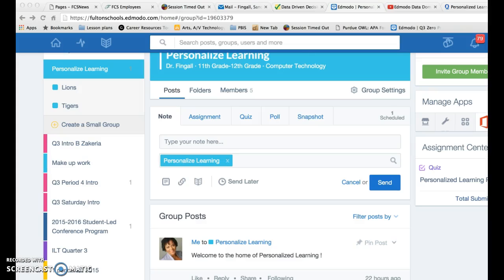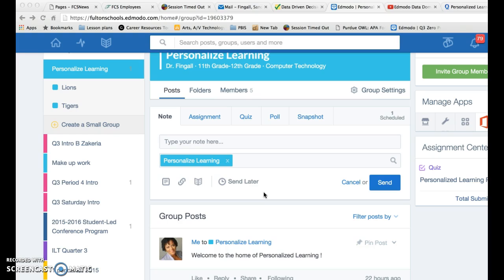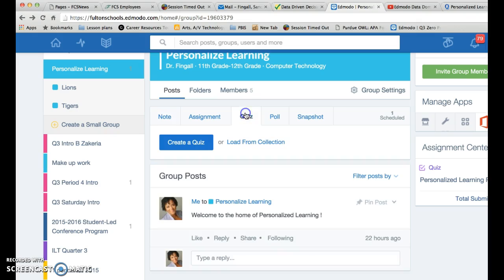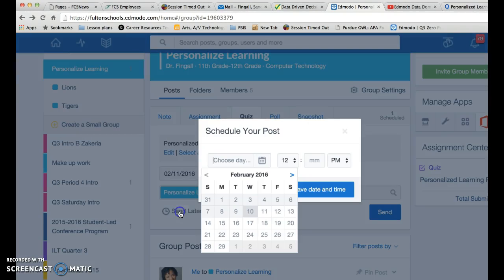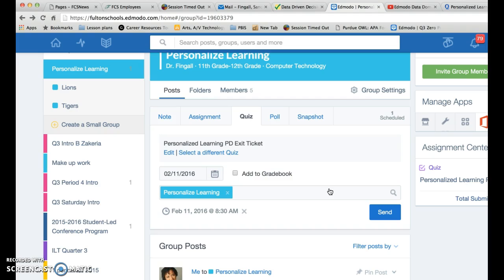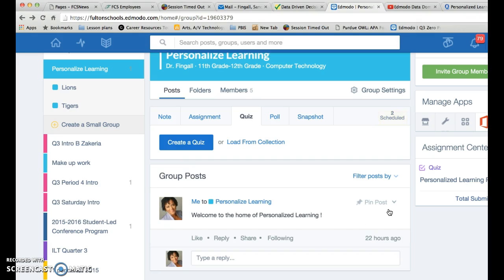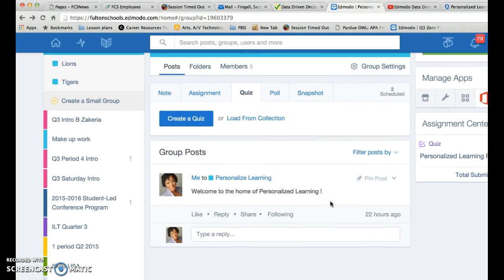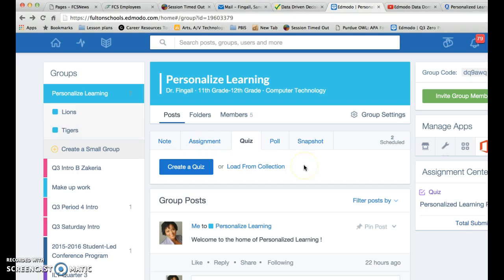Edmodo Scheduler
Scheduling events in edmodo to be available at a time and date that you select.